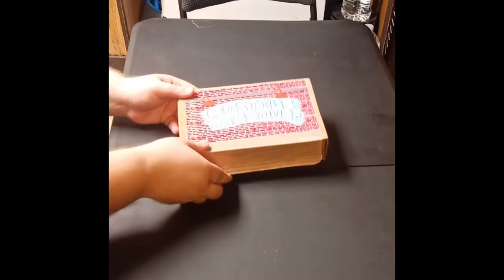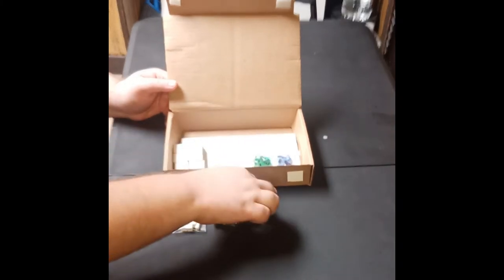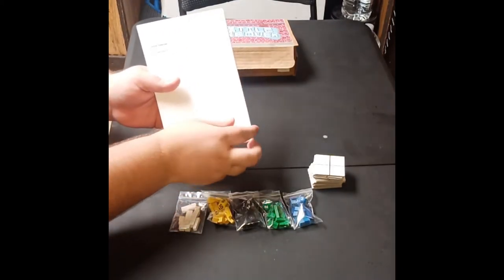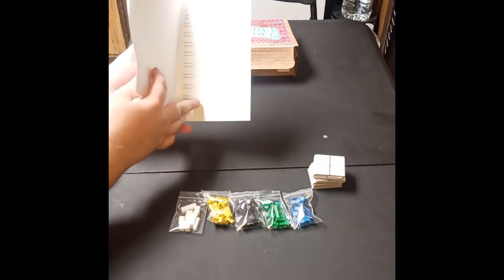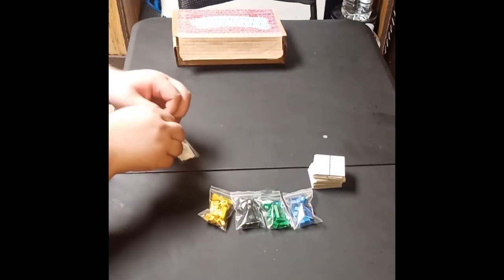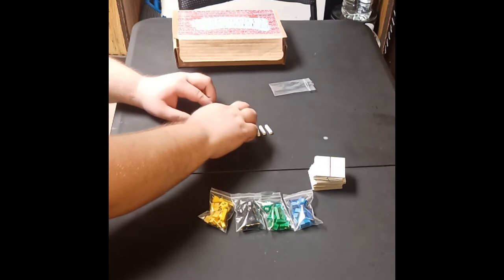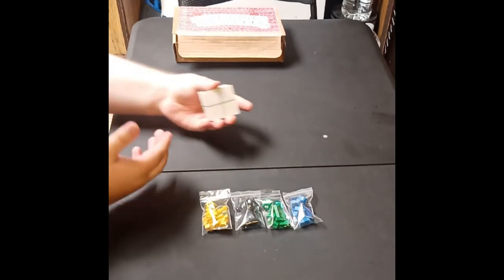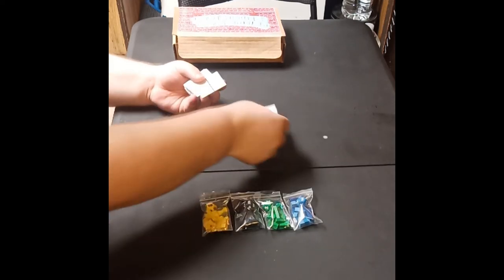Hostile Takeover Unboxing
Available 28 September 2021!
Physical Copy